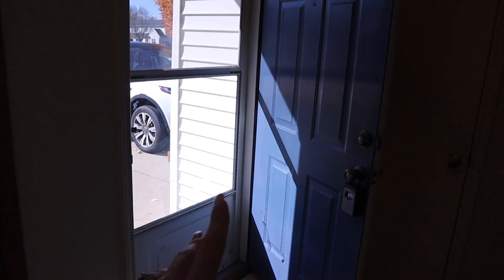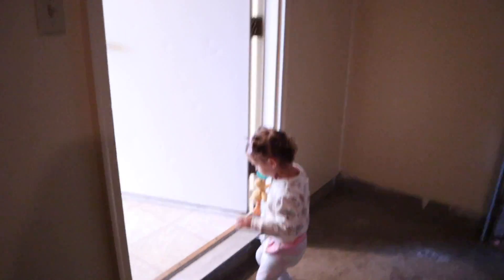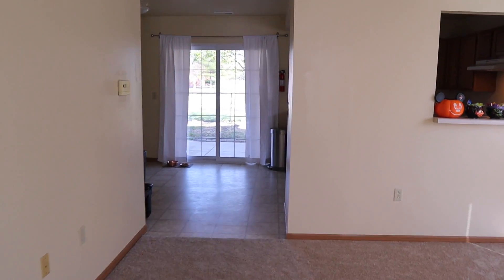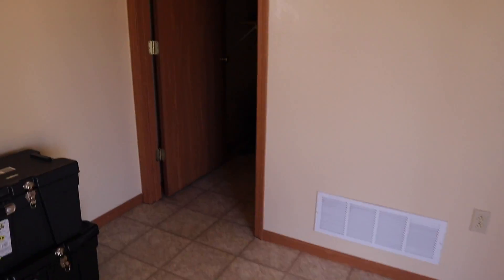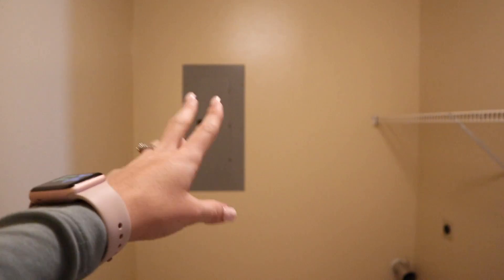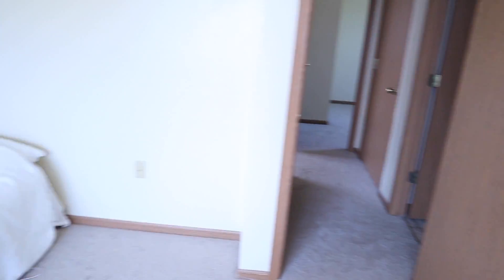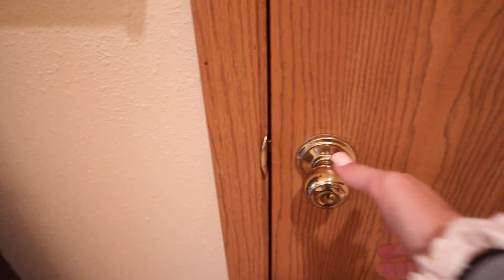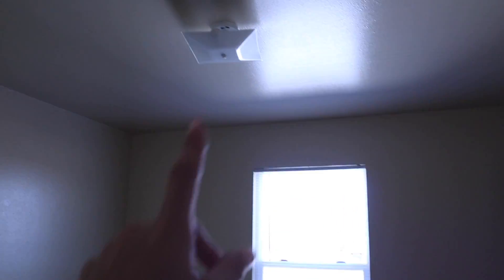LIVING ON A MILITARY BASE | EMPTY HOUSE TOUR | SCOTT AIR FORCE BASE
Hey Friends!

My first ever empty House Tour! We are currently stationed at Scott Air Force Base in Illinois. We are living on a military base until we can move into our new build home, hopefully around early Spring 2021!

MUSIC